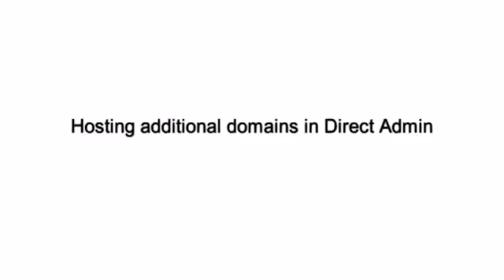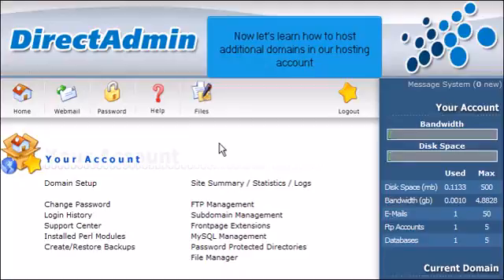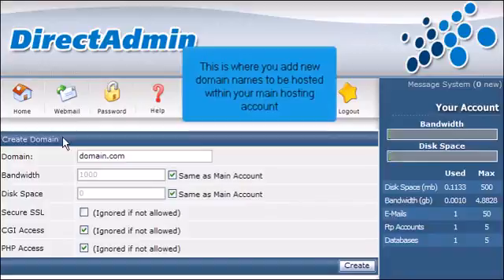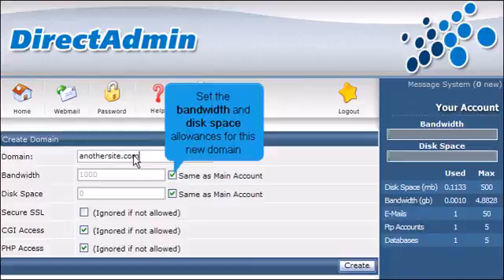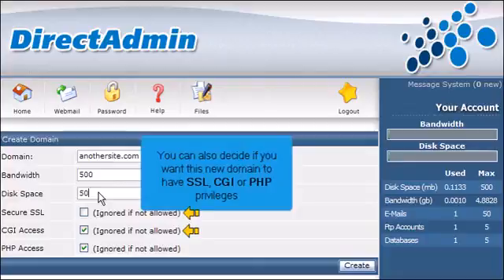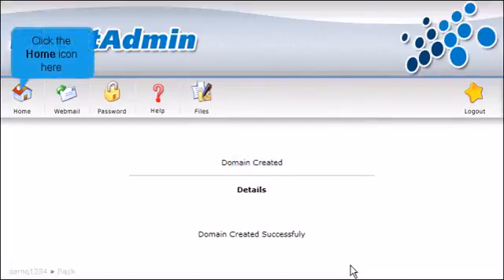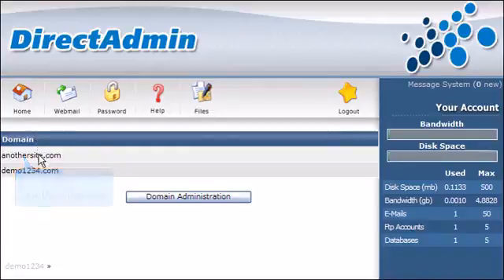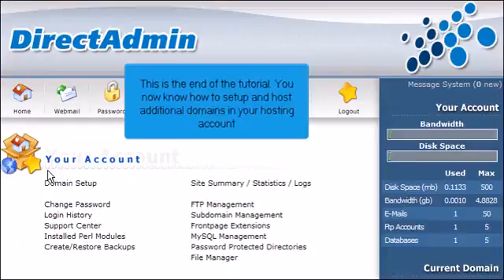1) Hosting additional domains in Direct Admin